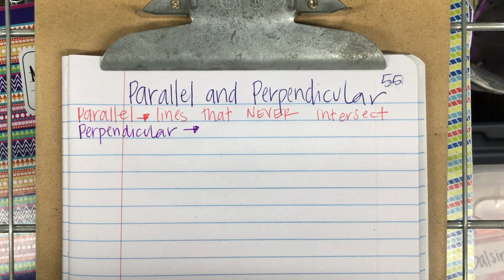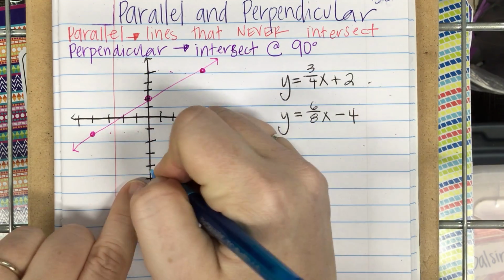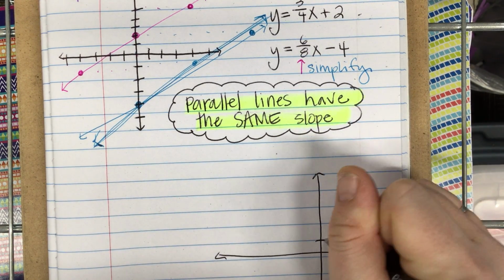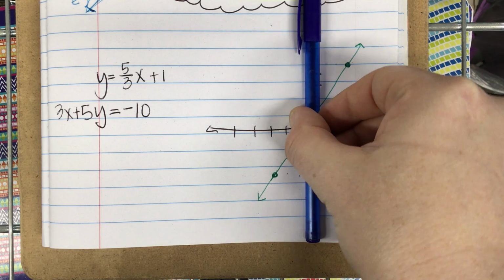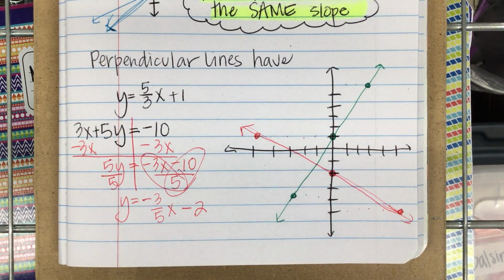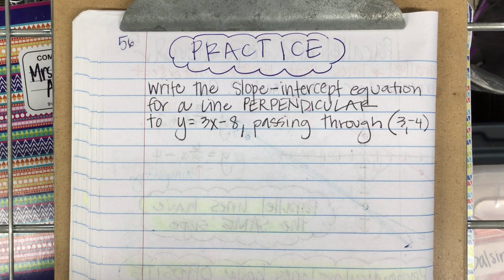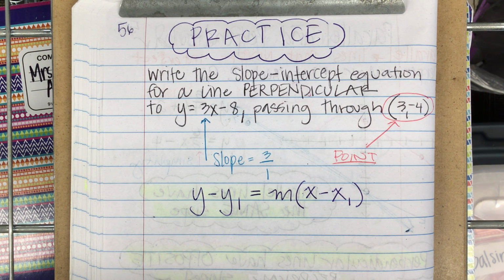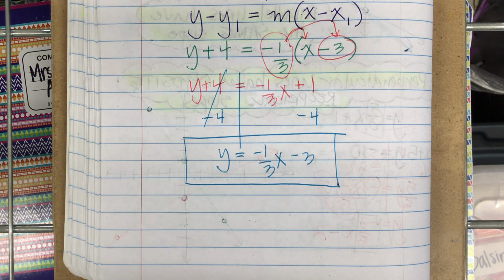Parallel and Perpendicular Lines